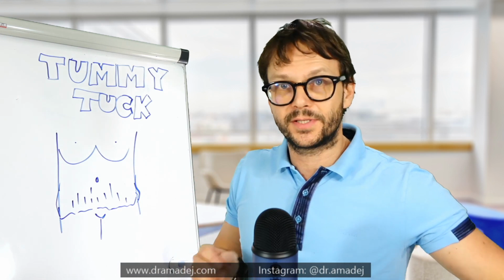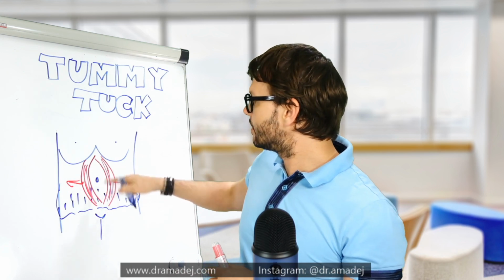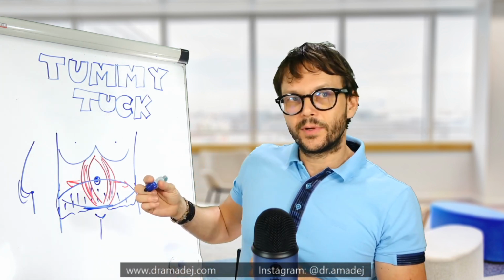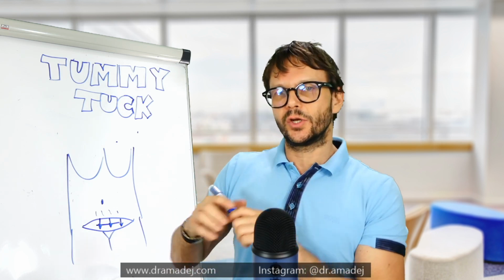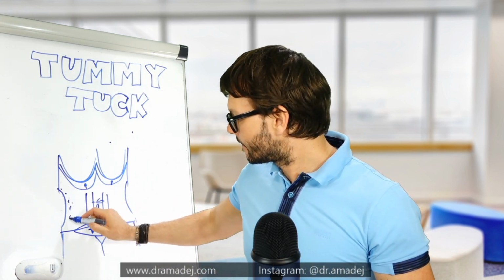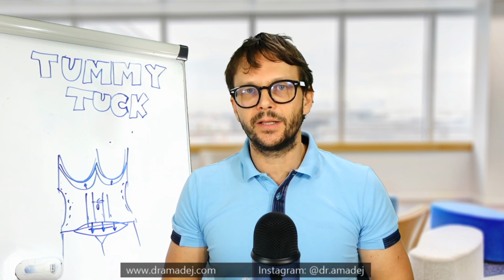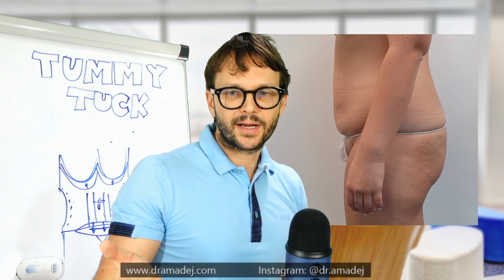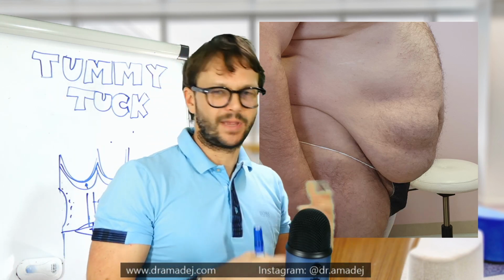Tummy tuck - abdominoplasty 16.4.2020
What is tummy tuck, types of tummy tuck, recovery, mommy makeover, diastasis recti...

Welcome to BOOBSBY Youtube channel!
Hosted by: Amadej Lah, board certified plastic surgeon
Company: Fabjan Aesthetic Surgery

Covering Slovenia, Italy, Macedonia, Austria and beyond.